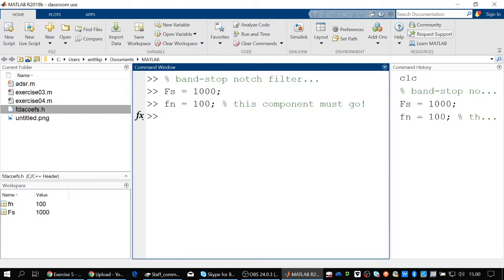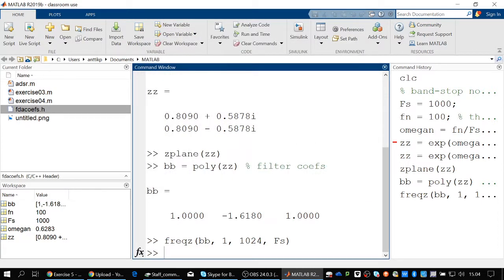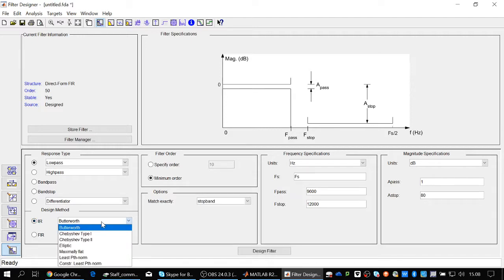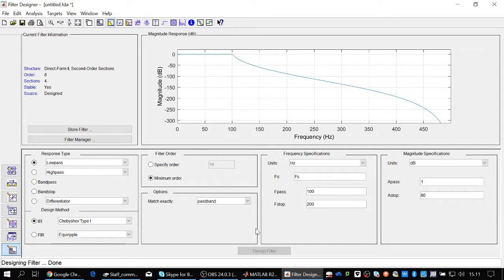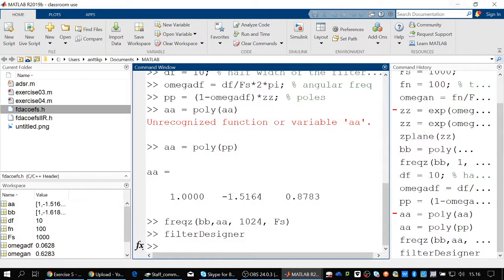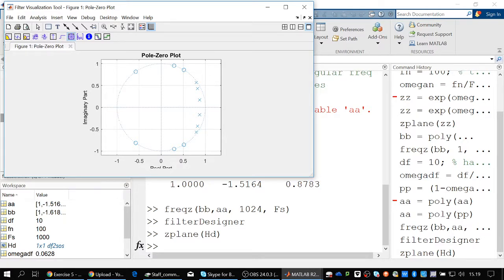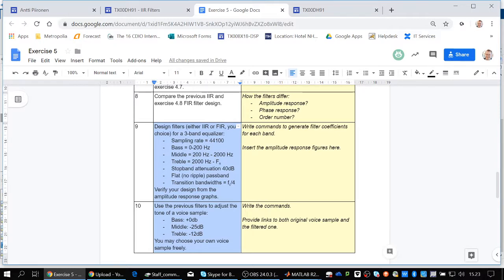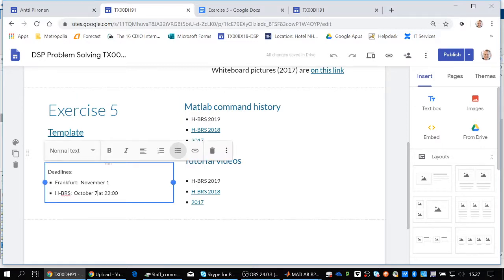DSP H BRS Tutorial 5